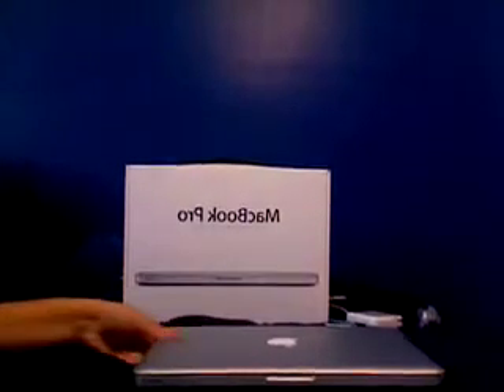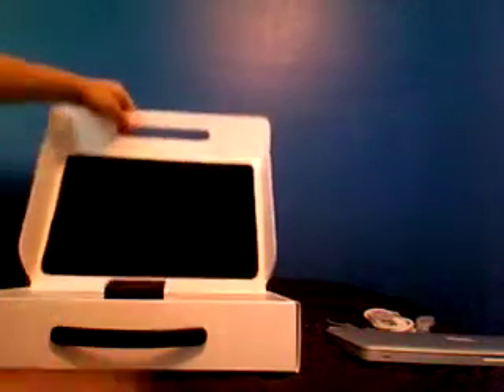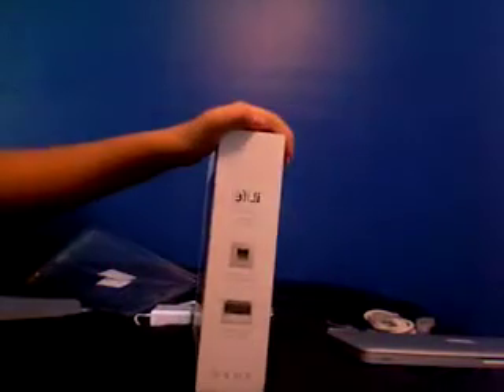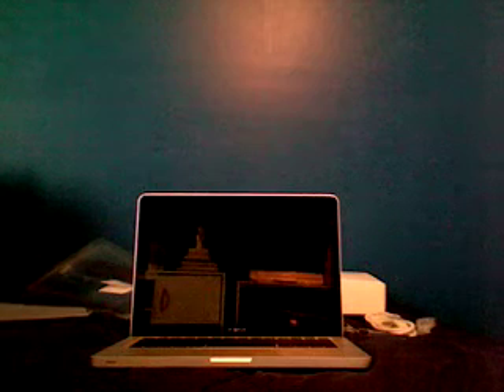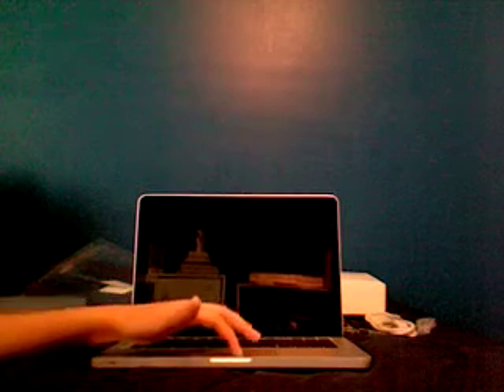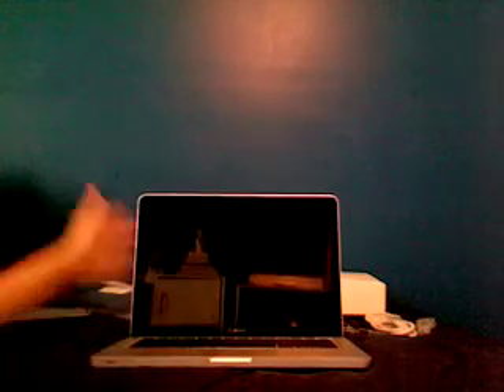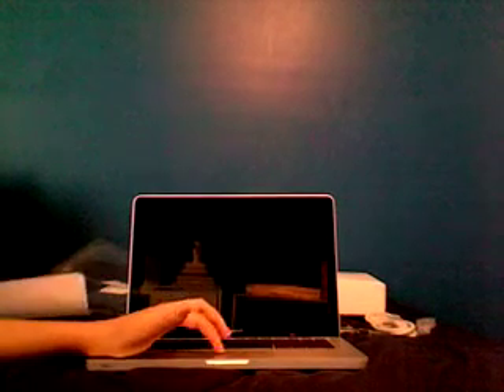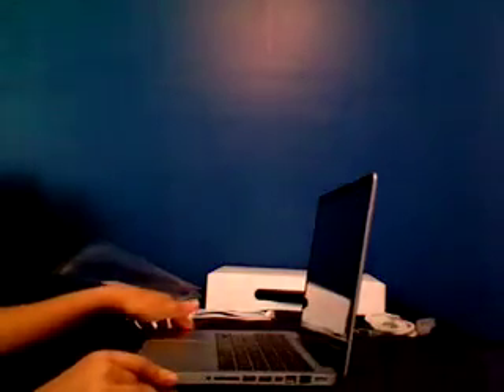The "Hello MacBook Pro" Video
Today I received my 13" MacBook Pro (2.53GHz, 4GB RAM, 250GB HD). This is the general unboxing and first impressions video.

Also keep an eye out for my "farewell macbook core duo video", which can be found here: